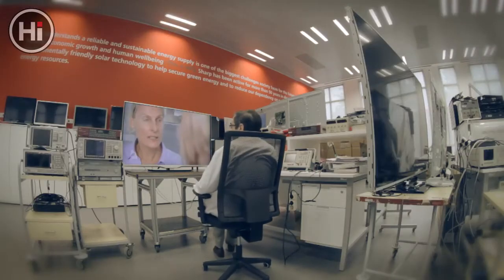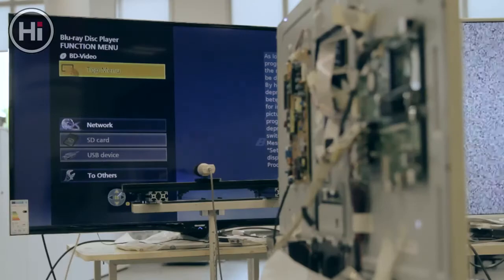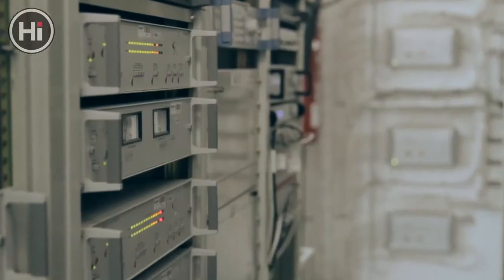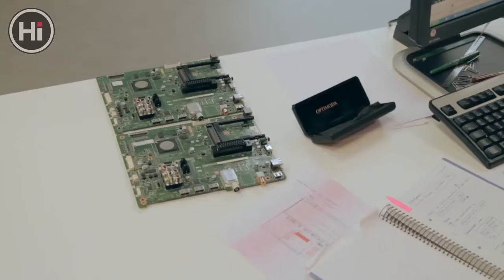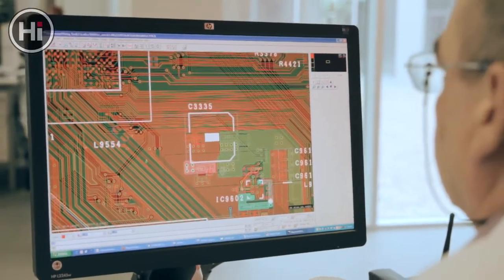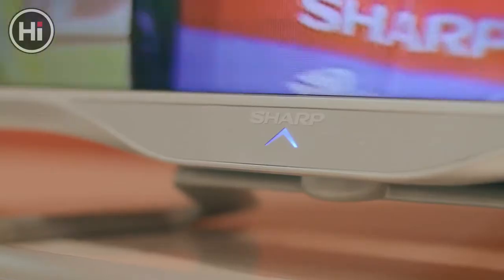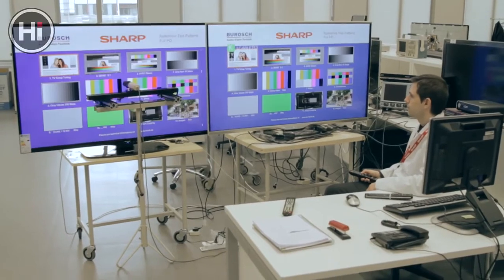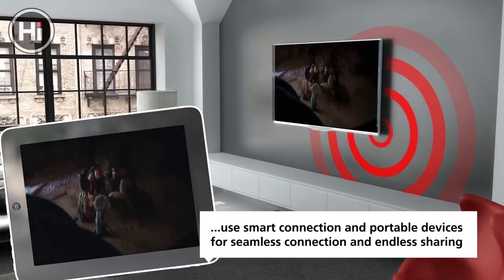The LCD Centre of Excellence: Designing a TV for Europe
When you walk into a shop to buy a TV you are surrounded by shiny, plastic new products which you spend thousands on in a blink of an eye. But do you ever stop to realise what made your new set possible? In order to find out the lengths of detail that go into engineering a modern LCD TV, Humans Invent were given exclusive access of Sharp'sLCD Centre of Excellence in Barcelona, set up last year in order to make televisions specifically for a European audience. Humans Invent travelled to Spain to find out what goes on inside the research facility.

Xavier Ribera, Engineering General Manager at Sharp Electronic Europe says, "We follow the journey from the beginning concept and design through the testing and final stretch."

When it comes to testing, one thing they need to check is that the TVs are compatible with the varying European signals that differ from country to country.

Ribera says, "We have a broadcasting station here that simulates and reproduces all the signals of European countries. We have almost 40 analogue channels and we have around 25 digital modulators as well as satellite receivers that receive around 1,000 channels that are on air in Europe at this moment."

As TVs become ever more sophisticated Ribera's team has been working on a number of advancements, one of which is their microprocessors.

He says, "It is clear that the microprocessor, the main engine of the TV, is becoming more and more important for present and future models. We have a very big, very powerful microprocessor that is the most important part of the TV. Here we assemble up to 1000 parts in one single PCB (printed circuit board)."